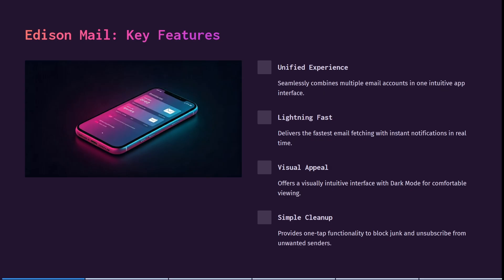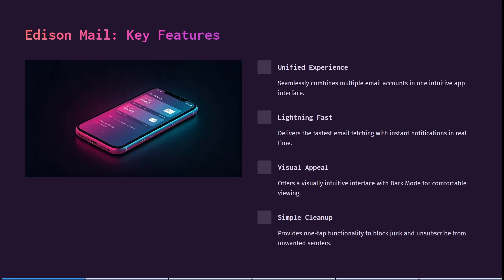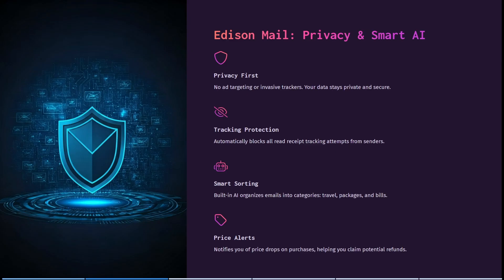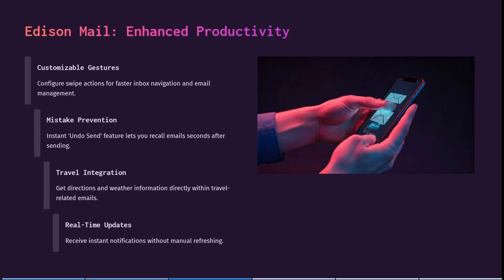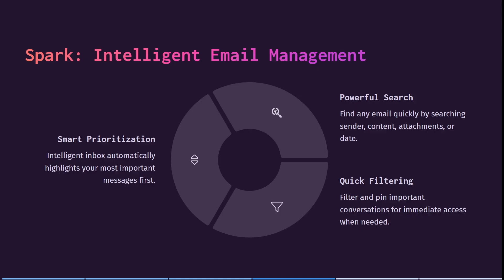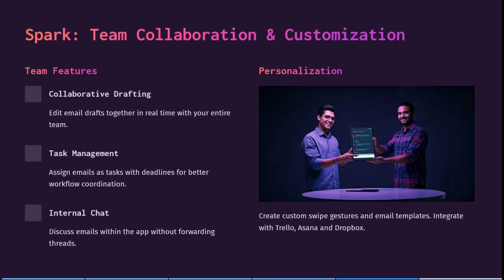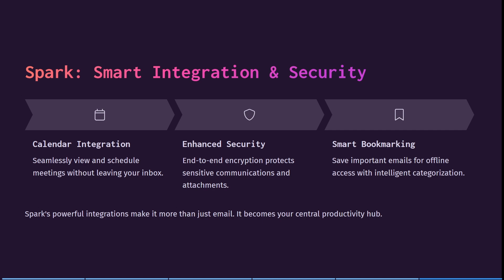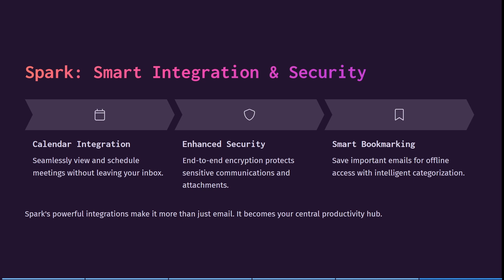Edison Mail vs Spark | Which Email App is Best in 2025?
In this video, ‘Edison Mail vs Spark | Which Email App is Best?’, we provide an in-depth comparison between two of the leading email applications for productivity seekers and professionals. You’ll see a comprehensive walkthrough of both Edison Mail and Spark, breaking down their features, user interfaces, and overall effectiveness in helping you manage your inbox.

Dive deep into privacy and security as we explore encryption options, phishing protection, and how each app keeps your data safe. We test multi-account support, calendar integrations, and cross-platform compatibility on iOS, Android, and desktop. For power users, we examine how Spark’s task assignment and team collaboration tools compare to Edison’s focused, clutter-free approach. With hands-on demonstrations, witness real scenarios like scheduling emails, snoozing conversations, and batch organizing messages for maximum efficiency.

Whether you’re looking to boost productivity, reduce digital clutter, or keep your communications secure, this side-by-side review clarifies which email client best matches your workflow and personal preferences.